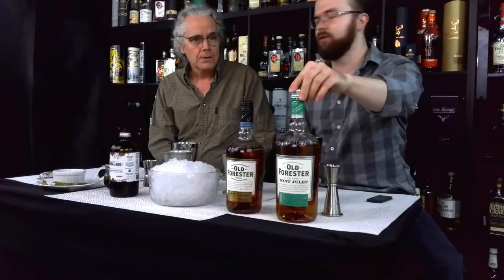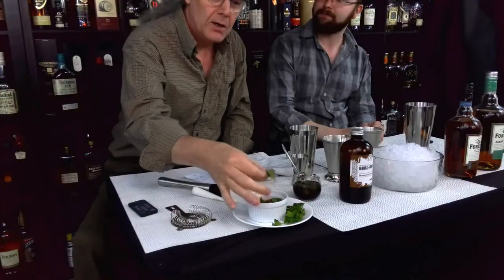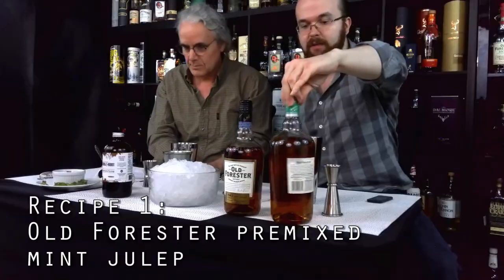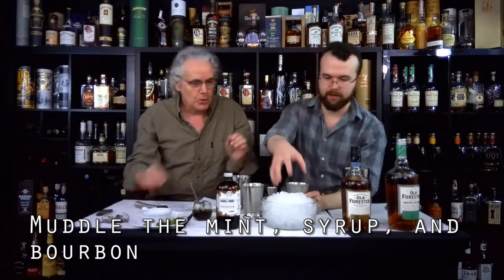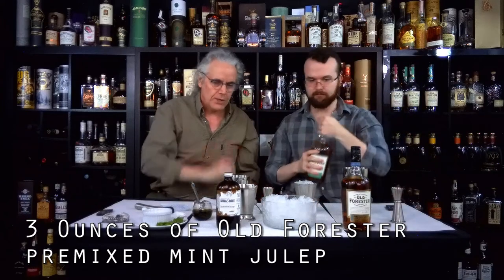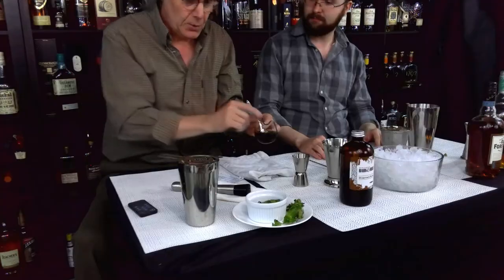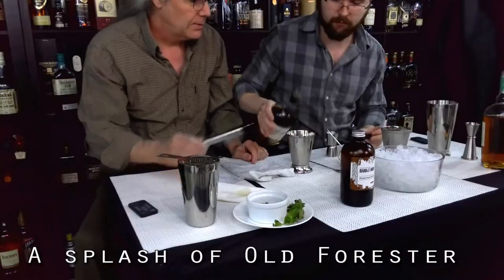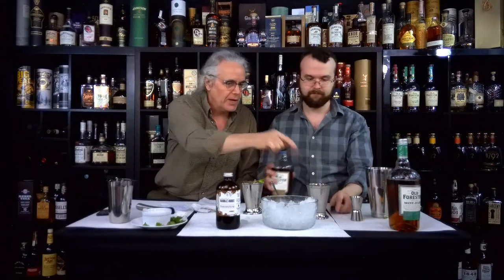Both Barrels : Old Forester Mint Juleps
In this episode, Byrn and Curtis attempt making their own mint julep and compare their results to Old Forester's premixed mint julep.